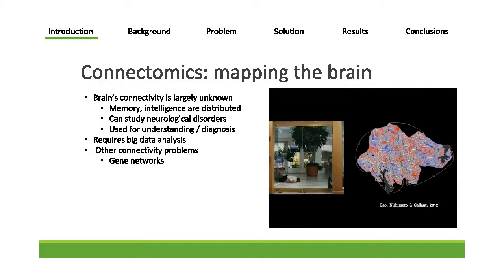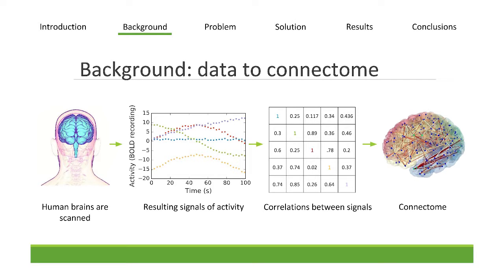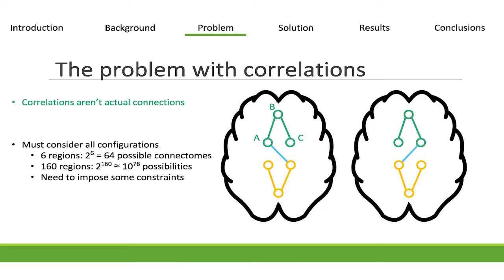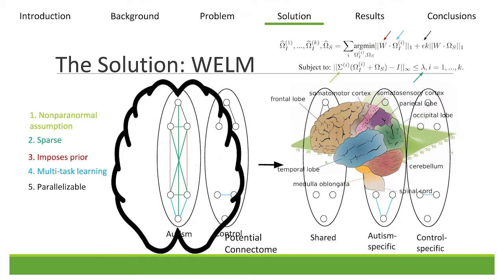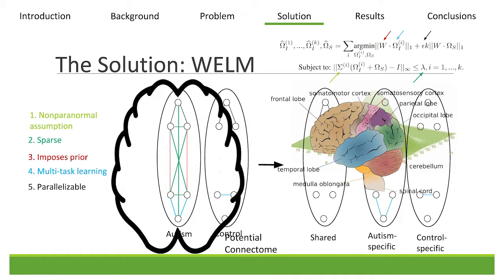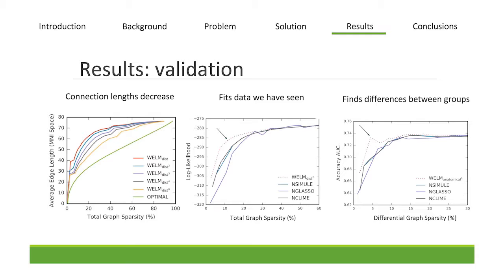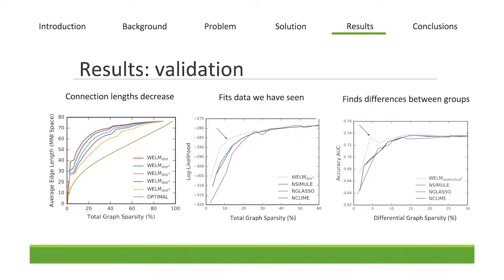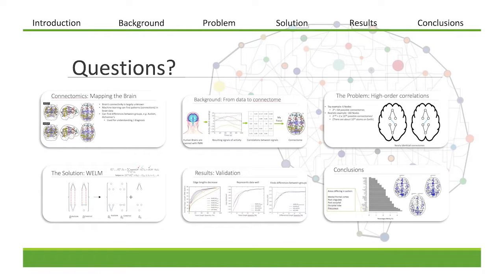Machine Learning Conference - Chandan Singh - Tom Tom Founders Festival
April 13th, 2017 - Chandan Singh (Ph.D. Candidate, UC Berkley) presenting at the First Annual Machine Learning Conference during the Sixth Annual Tom Tom Founders Festival in Charlottesville, VA (tomtomfest.com).

Presentation Title: "Uncovering Brain Connections Underlying Autism via Graphic Models"